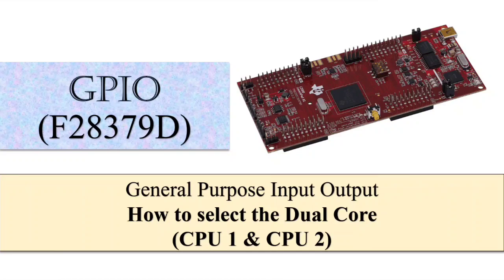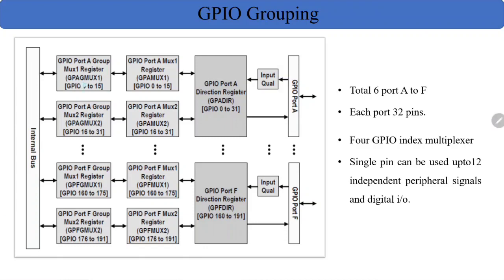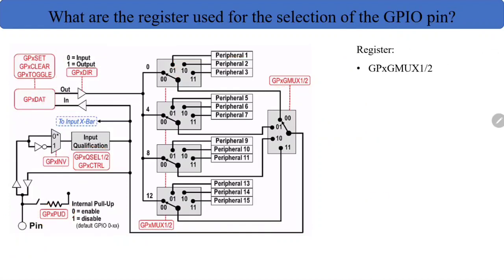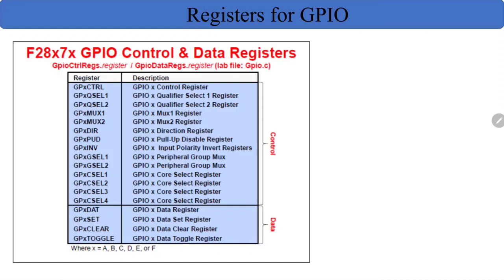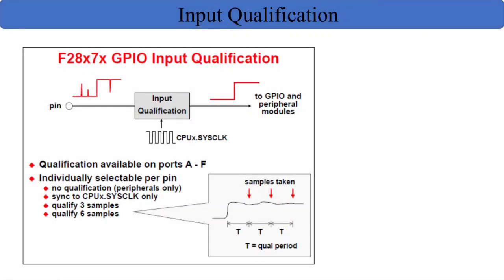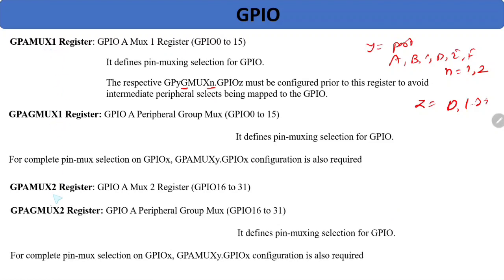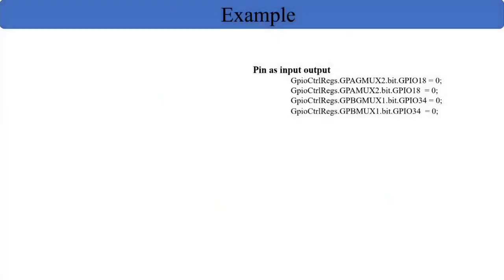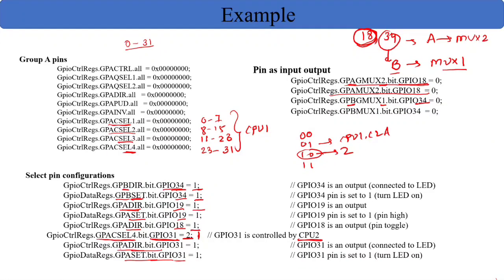How to Select the GPIO for TMS320F28379D Microcontroller | Part 3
In this video, we talked about the GPIO pin configuration and dual-core selections. This video is important for GPIO selection, specially for the TMS320F28x7xD DSP processor.